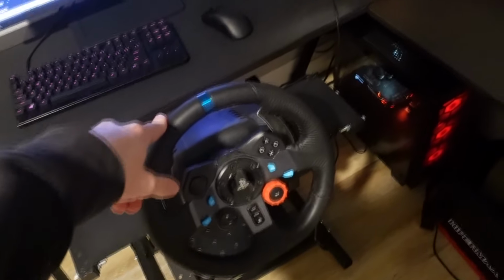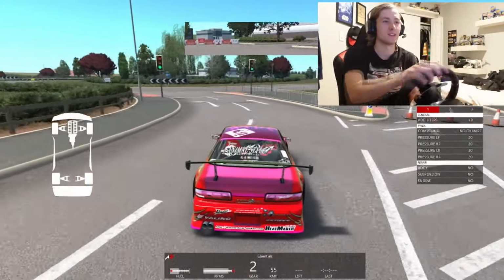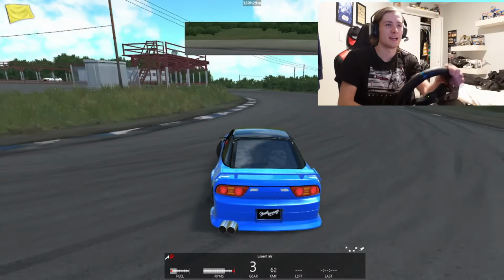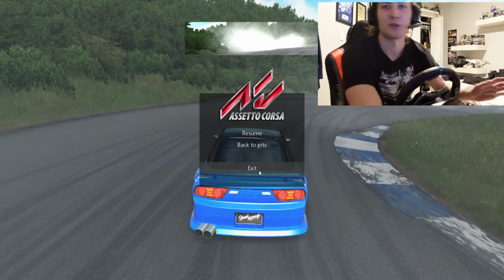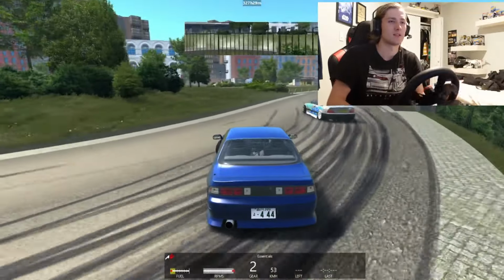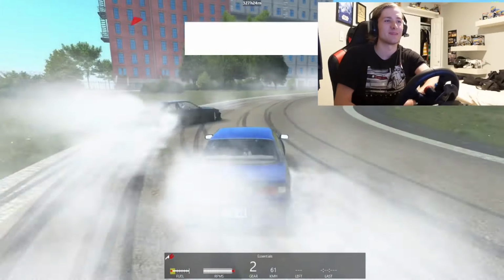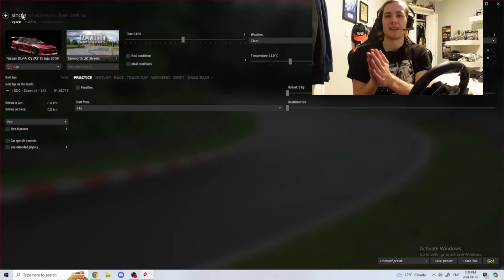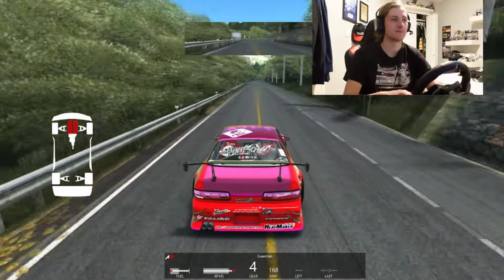Sim Drifting NOOB on a budget! (BEST SETUP!)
I will be dropping all of my settings below If you use a Logitech G293.

Like and Sub :P